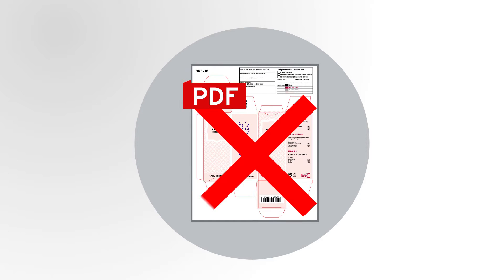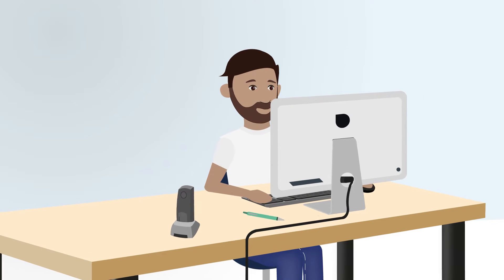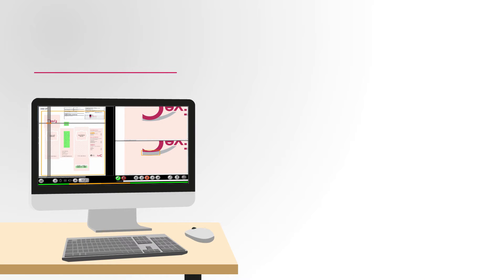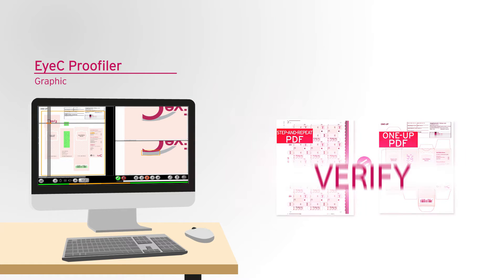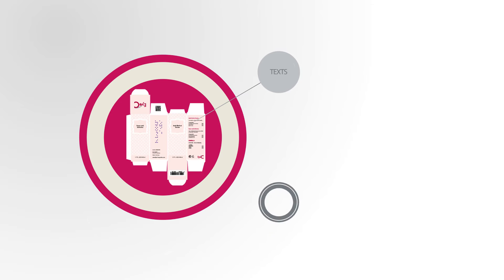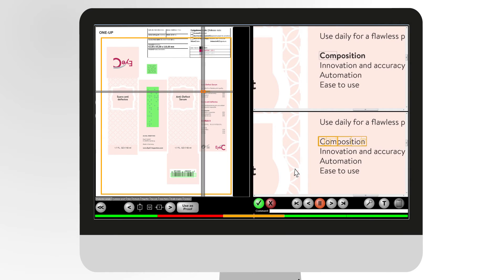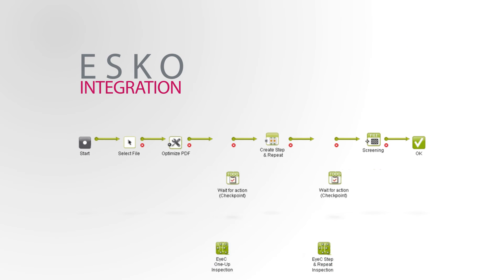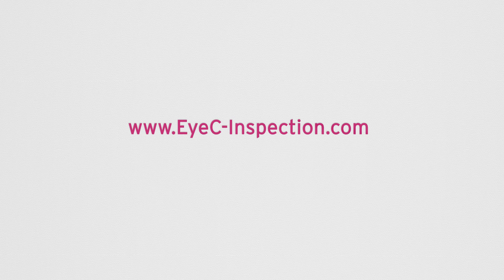Prepress Inspection - EyeC Proofiler Graphic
Erroneous pre-press files have catastrophic consequences – ranging from expensive waste of machine time and valuable materials, to undesired delays, costly reprints or even the termination of business relationships. Ensuring the quality of print-ready files is a necessity.

Luckily, EyeC has the solution to boost quality and identify mistakes even before producing plates. Using the EyeC Proofiler Graphic, verify the complete pre-press process! The software analyzes files in record time.

For further automation, integrate the EyeC Proofiler Graphic to your Esko Automation Engine workflow. Files are proofed automatically and you are only alerted in the event of a problem.

With the EyeC Proofiler Graphic, ensure pre-press accuracy and reduce order time and cost.